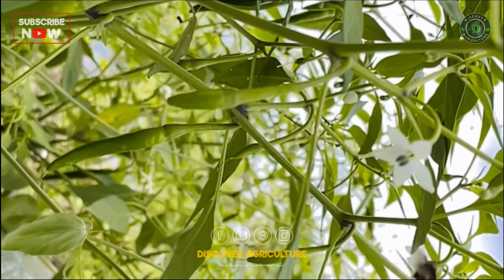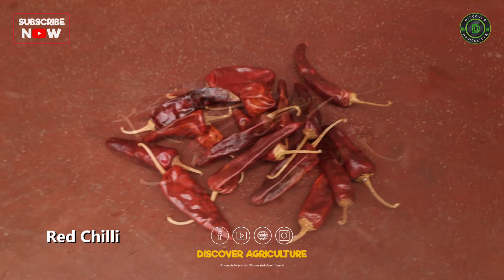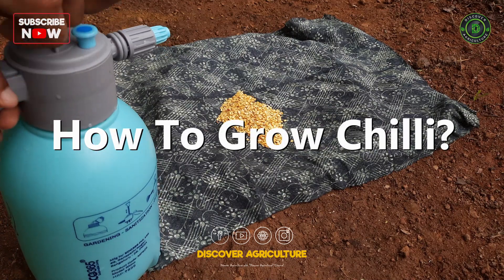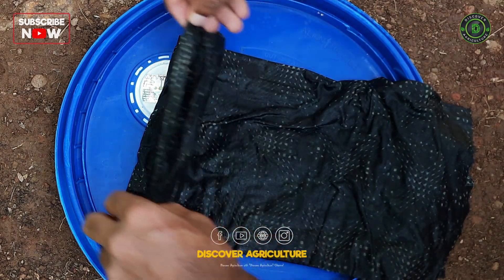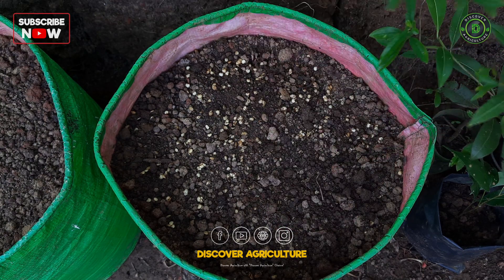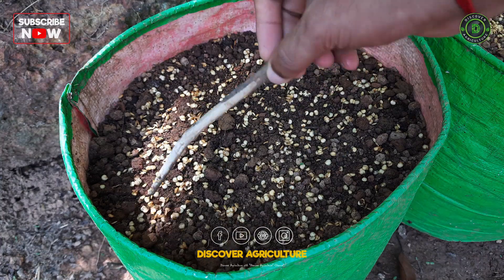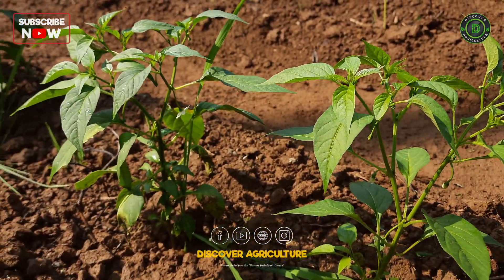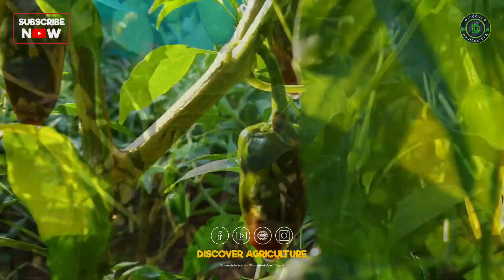A Spicy Business: How to Make Money from Chilli Farming | Tips and Tricks for Growing Chilli Peppers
Chilli farming is the cultivation of chili peppers for commercial or personal use. Chilli peppers are a popular crop worldwide due to their versatile use in cooking, as well as their potential health benefits. Successful chili farming involves selecting a suitable variety of chili, preparing the soil, providing adequate water and nutrients, and managing pests and diseases. Chilies can be grown in different types of soil and in various climates, making them an ideal crop for many regions. Chili farming can be a profitable and rewarding venture with the right techniques.

Chapters:
0:00 intro
0:22 chilli farming
1:41 how to grow chili?
2:34 chili farm tips and tricks
4:04 how to make money from chili farming
6:57 chilli harvesting
7:51 outro

Water sprinkler bottle